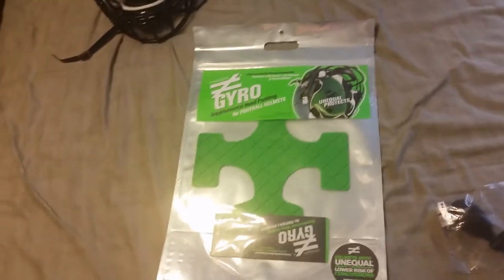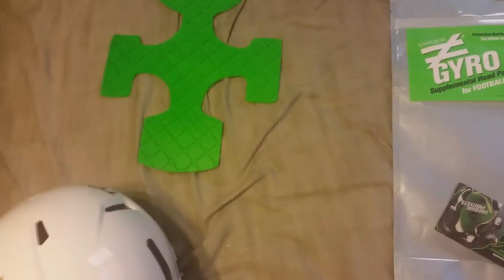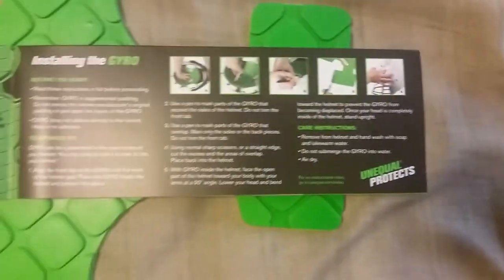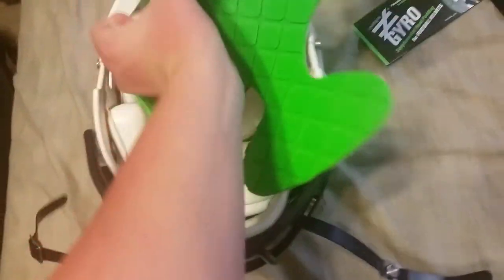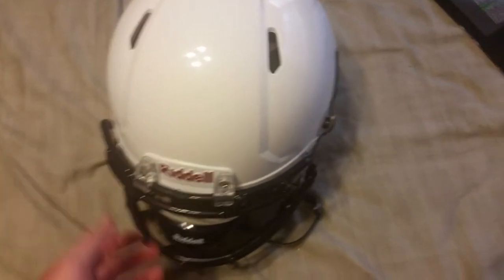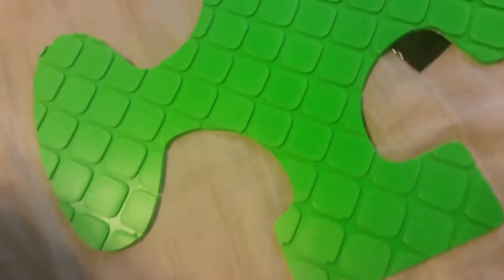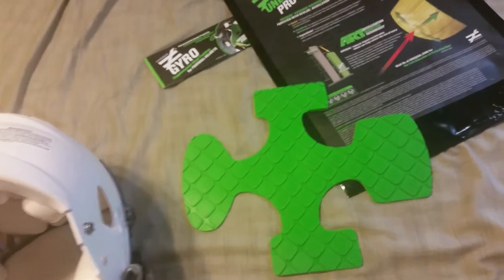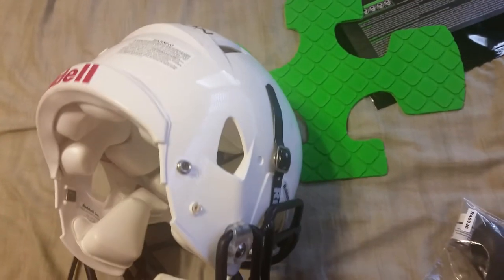Unequal Technologies Gyro Unboxing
Will be testing in days to come, got the gyro over gyro plus due to concerns about fitting, this Is a revo speed classic size large, I'm a first string D lineman at my school so I should get some data